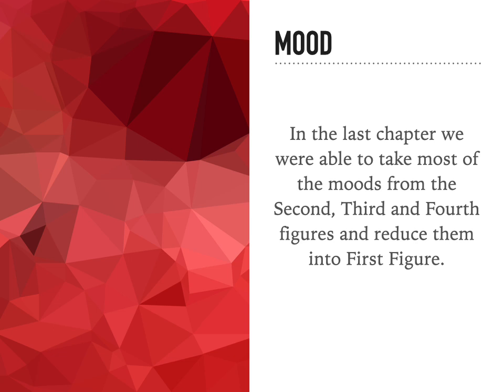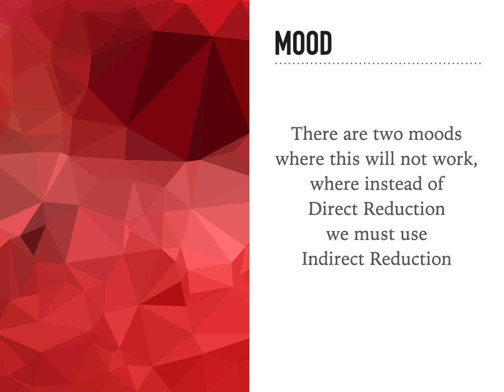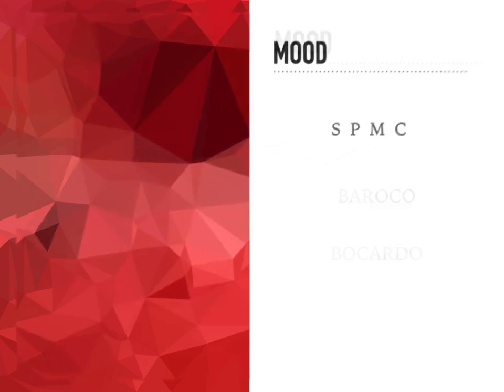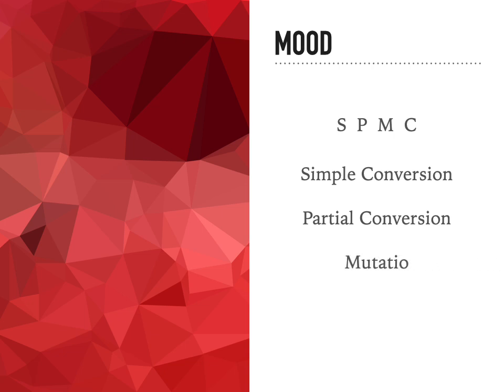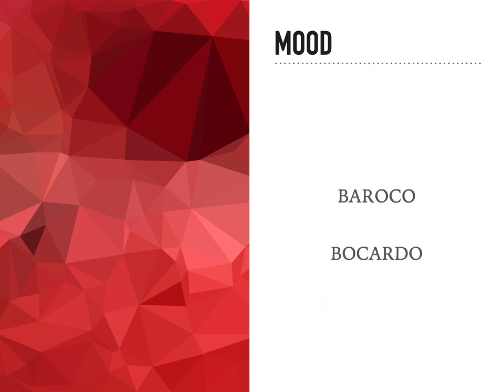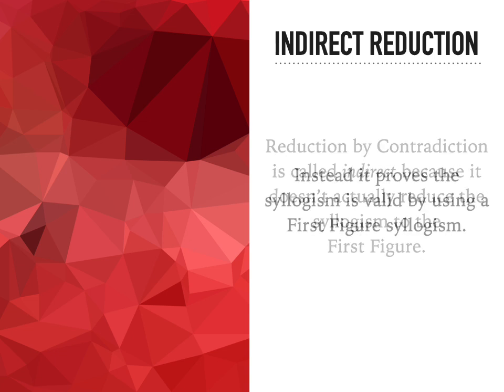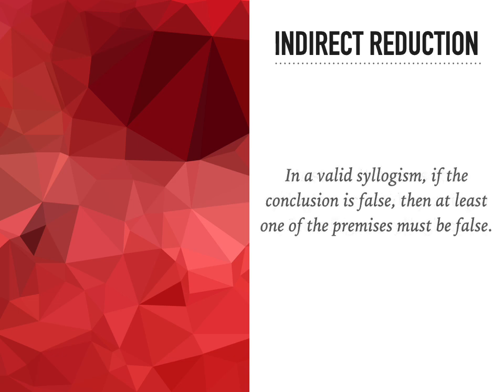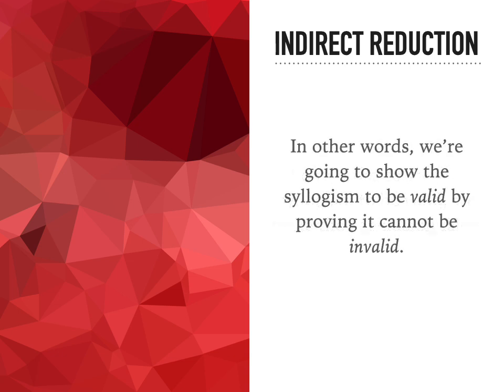Logic 2 Chapter 4 Lesson 1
The first lesson on Indirect Reduction of syllogisms.